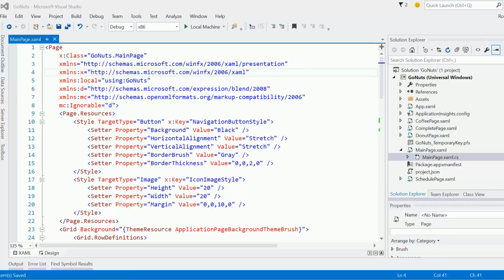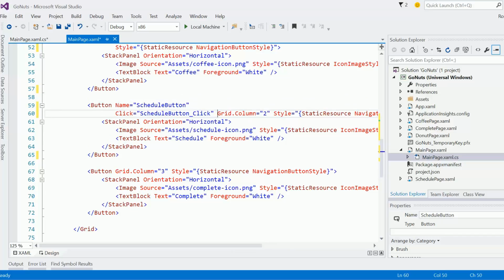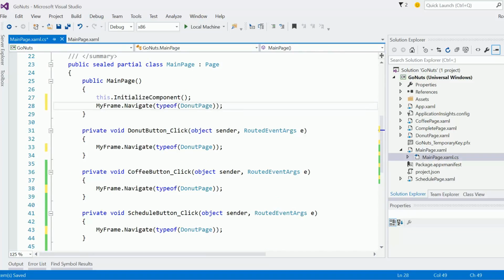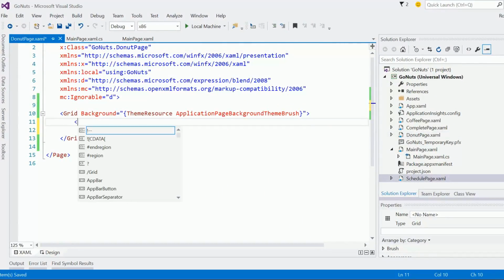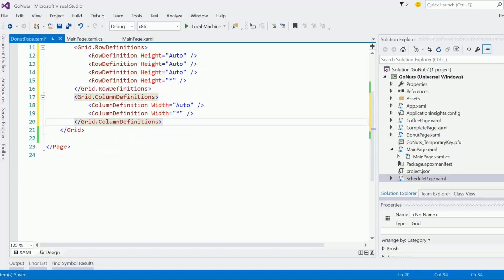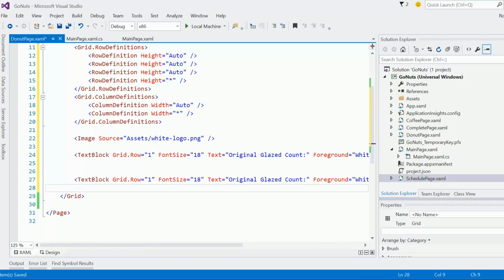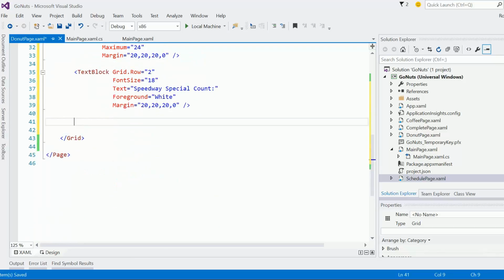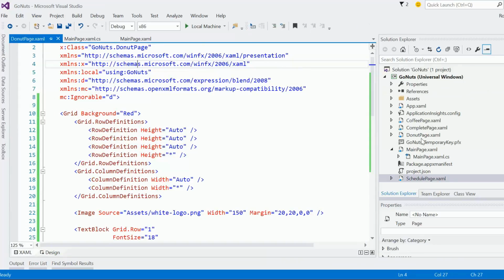X33 - Stupendous Styles Challenge Solution Part 2 Navigation and DonutPage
This is the second solution video (one possible solution) to the Stupendous Styles Challenge.